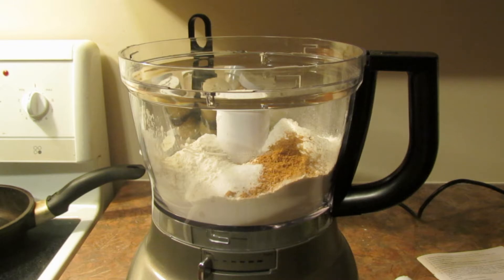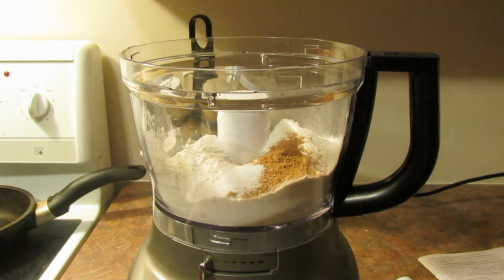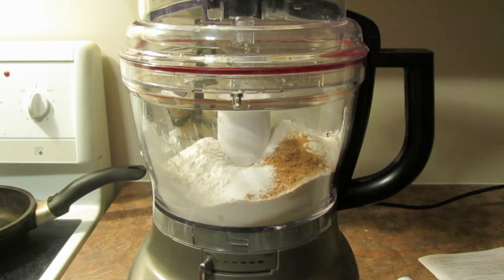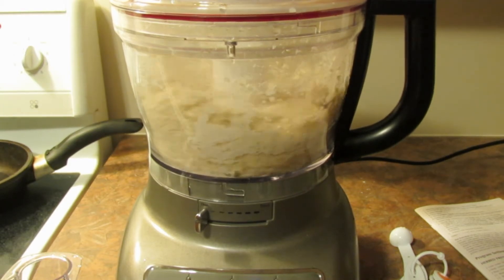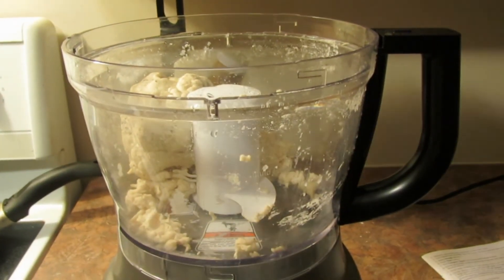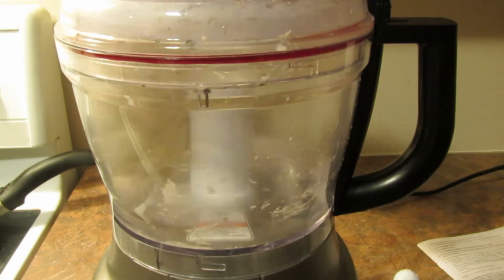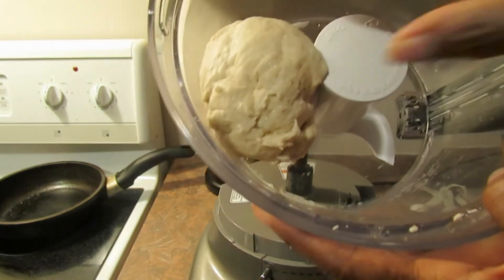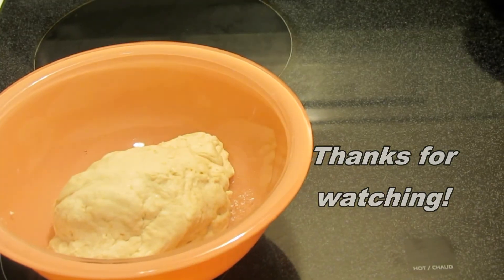13 cup KitchenAid kfp1333 Food Processor: Making Bread Dough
This KitchenAid food processor will make bread dough, so I wanted to see how hard--or easy--it is to do!